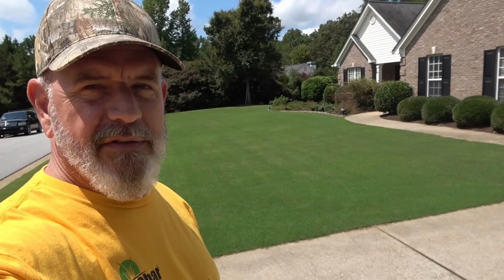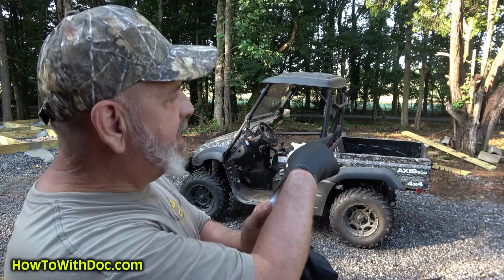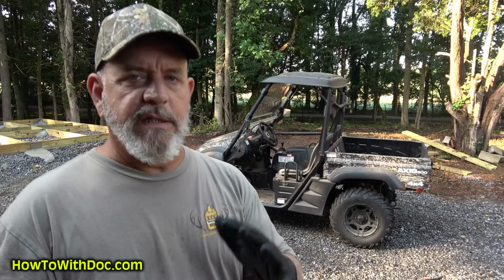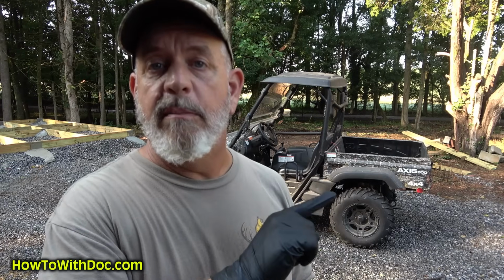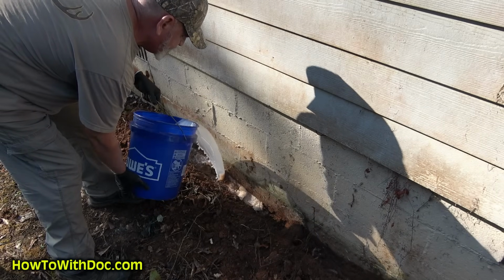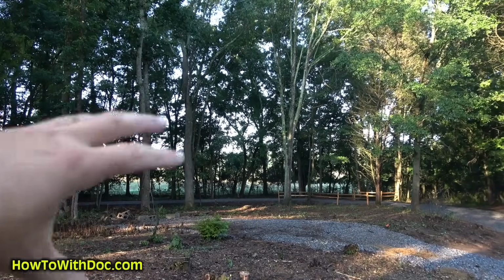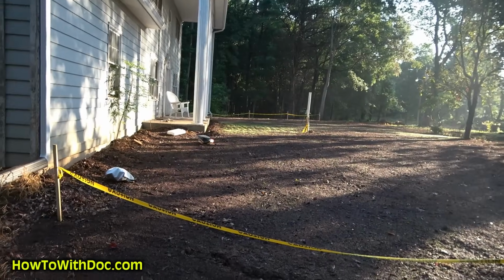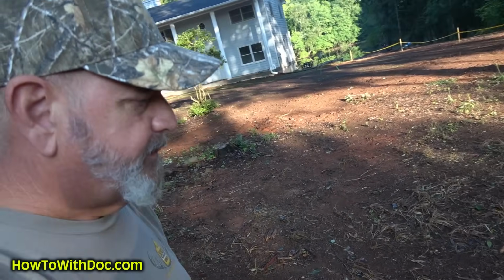DIY Home Termite Treatment - Long Lasting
Doc puts his first home termite treatment on the new farm house property.  Termites can attack very quickly and the damage can be severe but seldom do we think about termite damage.  This treatment will take a few hours of time but will last for many years.  Unlike termite baits or repellants, this product is designed to quietly kill the termites when they come in contact with it.